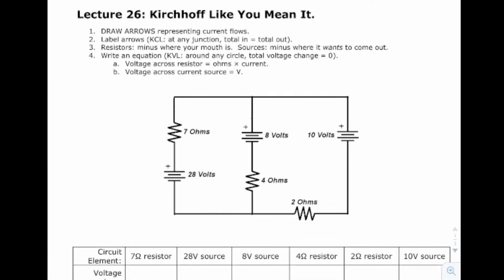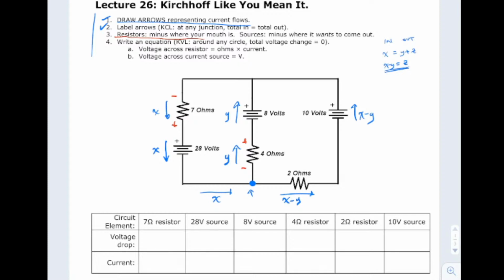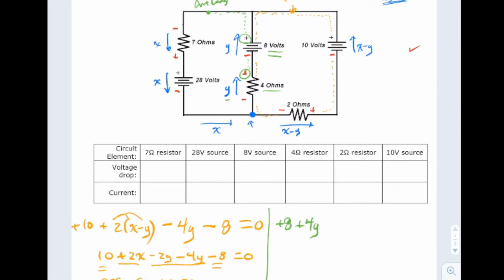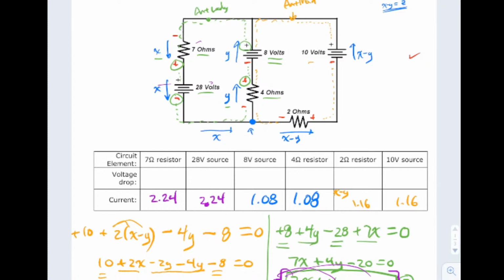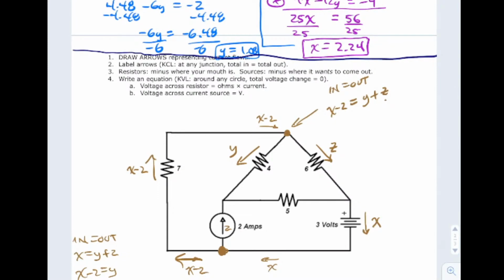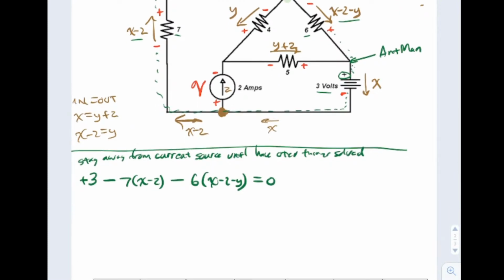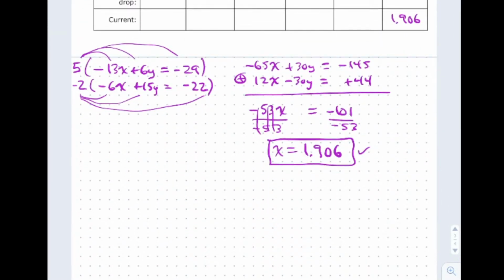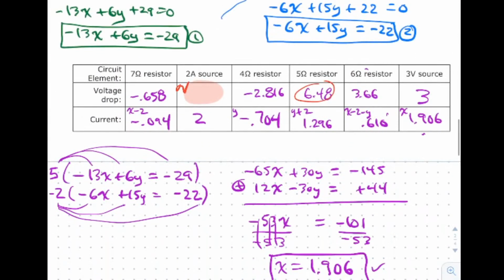Lesson 26: Kirchhoff Like You Mean It (1205)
Using Kirchhoff's Laws to set up/solve 2x2 systems

00:01  Intro
00:26  Example 1: setup phase
07:00  Example 1: solving phase
18:41  Example 2: setup phase
26:00  Example 2: solving phase
40:00  Final comments